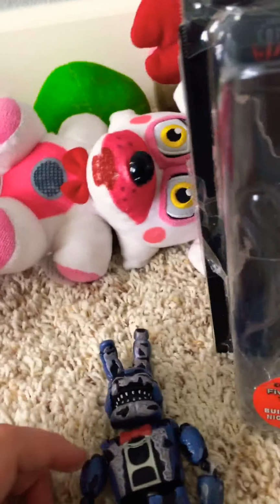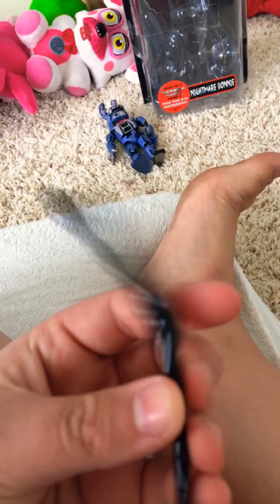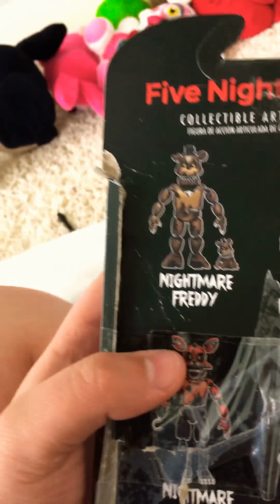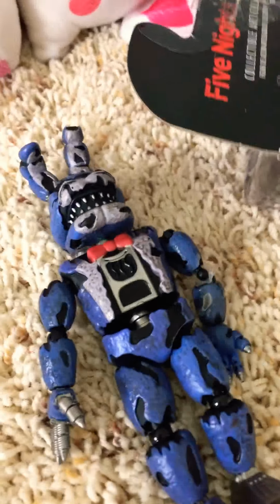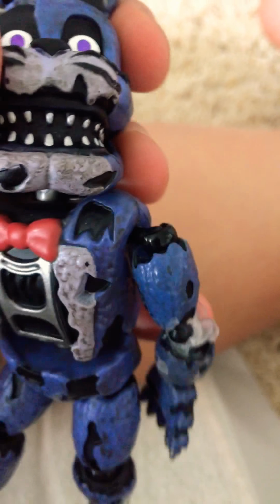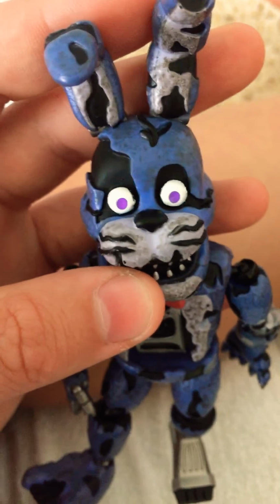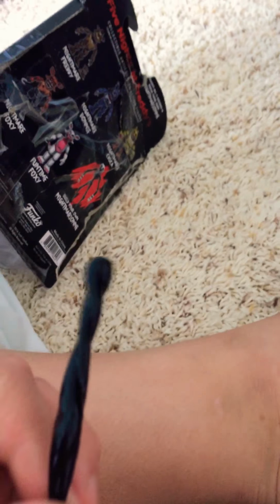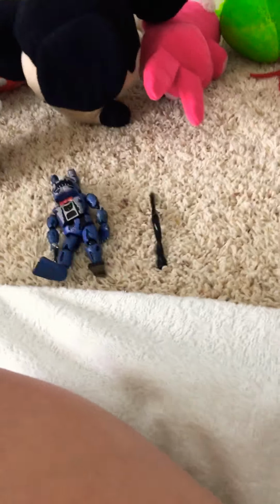Fnaf Funko nightmare Bonnie action figure review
I’m reviewing a Funko action figure